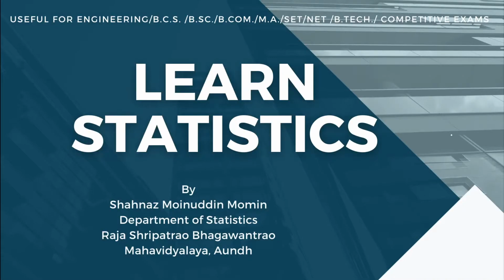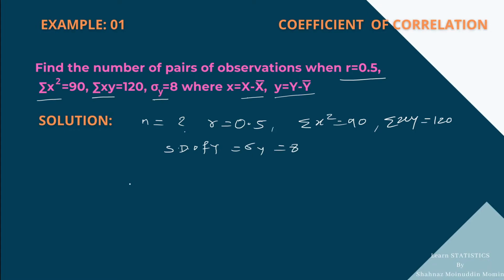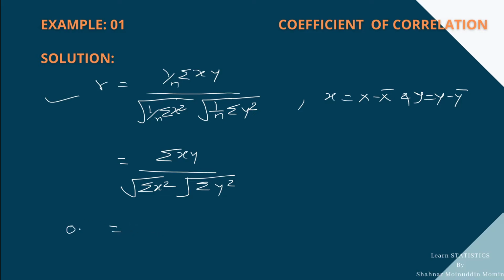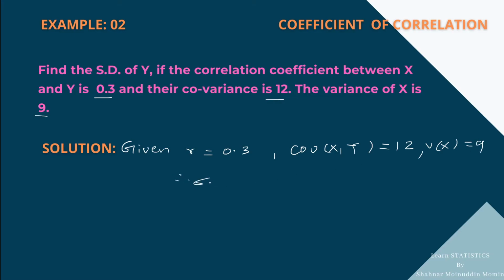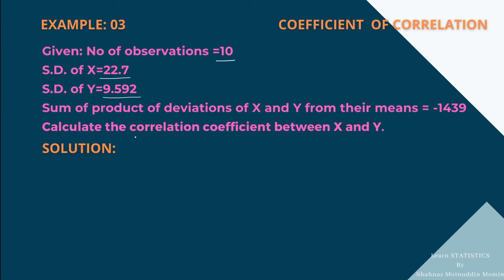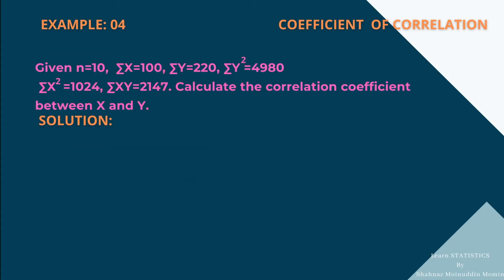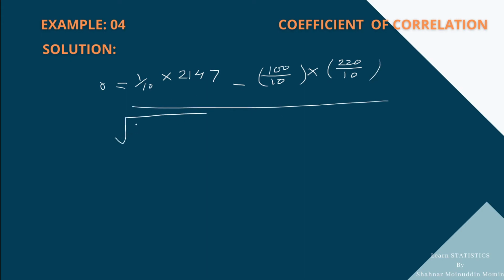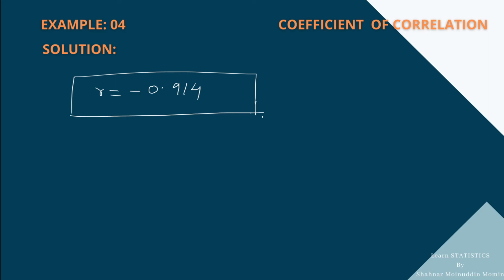Correlation/Solved examples of Correlation/examples/statistics/descriptive statistics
Correlation/Solved examples of Correlation/examples/statistics/descriptive statistics/CBSE/Engineering/B.C.S. /B.Sc./B.com./M.A./SET/NET /B.Tech/ Competitive Exams/9th class/10th class/ 11th class/12th class/JEE advanced/JEE mains/NEET/CET/GATE/Biostatistics/medical/pharmacy
Hi
1.Solved examples of Correlation.

shahnaz momin english how to#statistics#CBSE#Engineering#B.C.S. B.Sc.B.com.M.A.SET NET B.Tech# Competitive Exams#9th class#10th class# 11th class#12th class#JEE#NEET#CET#GATE#Biostatistics#medical#pharmacy#Correlation/Solved examples of Correlation/examples/statistics/descriptive statistics